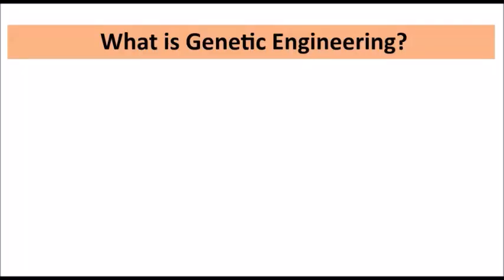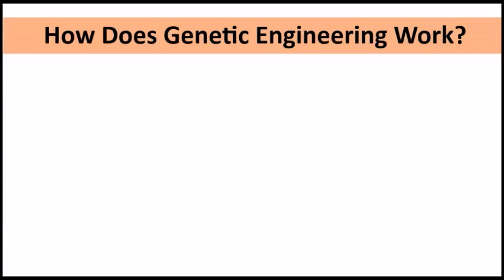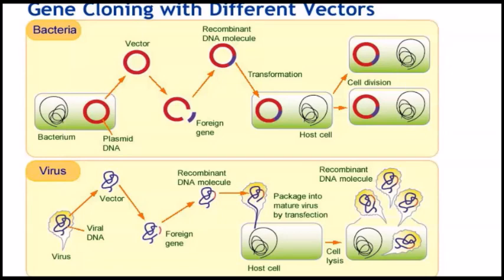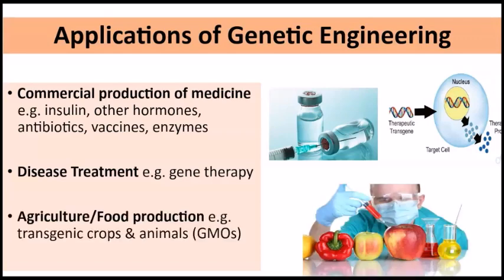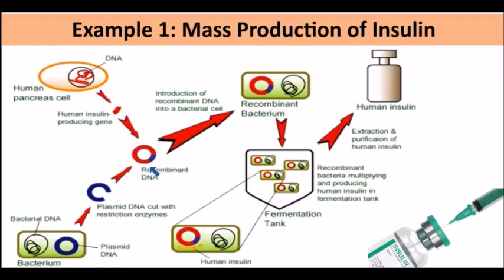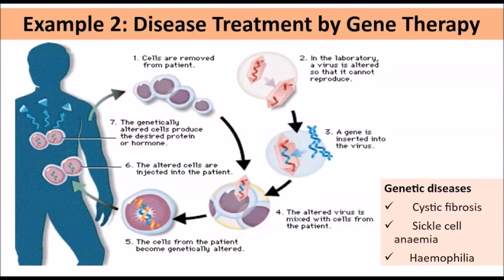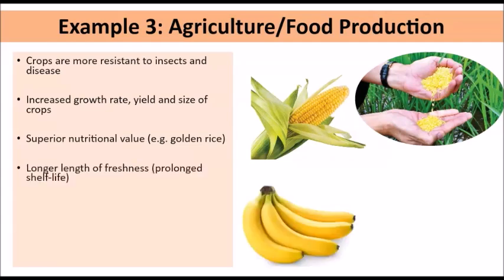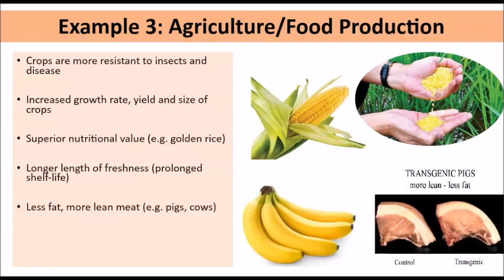GENETICS 101 (Part 7)| Genetic Engineering| CXC Biology Tutor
GENETICS 101 | In this video I discuss the basic principles of genetic engineering and three common applications of this technology. I also discuss the pros and cons, social and ethical concerns related to genetic engineering.

I have to apologize for the changing sound quality in this video. It has been quite frustrating how the sound records differently at different times with the screen-cast application I use. So sorry about this.